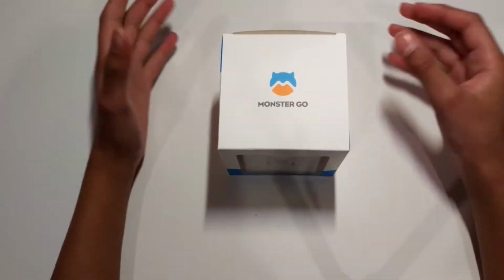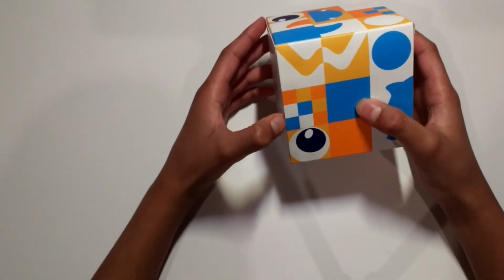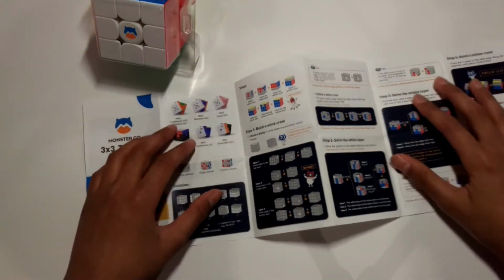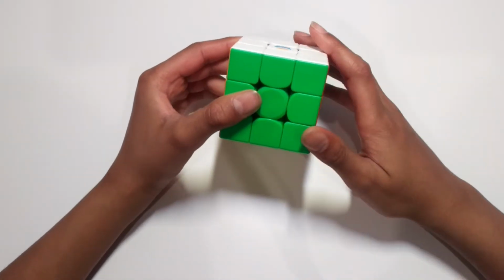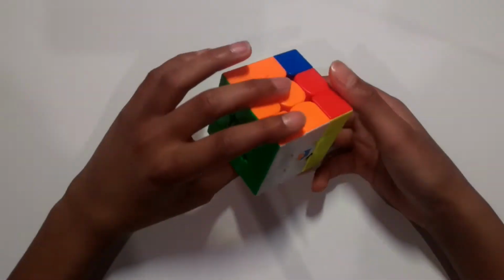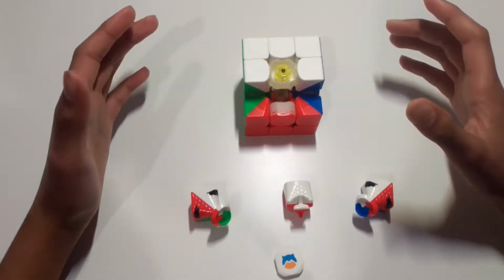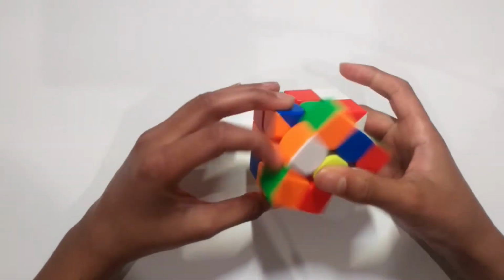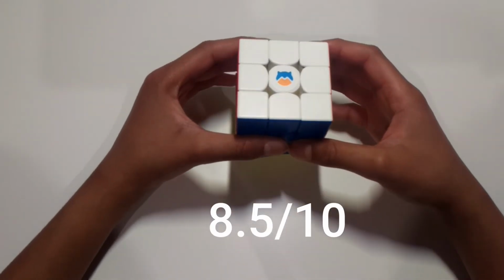Monster Go UNBOXING!!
In this video, I will be unboxing and giving first impressions of the Monster Go Magnetic 3x3 Cube. Enjoy!